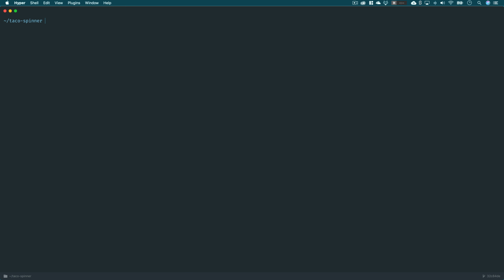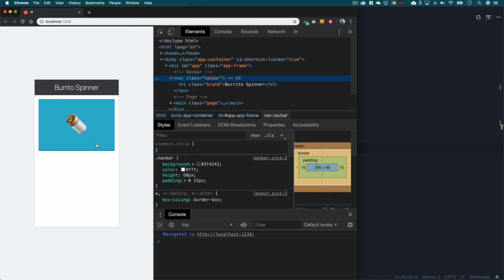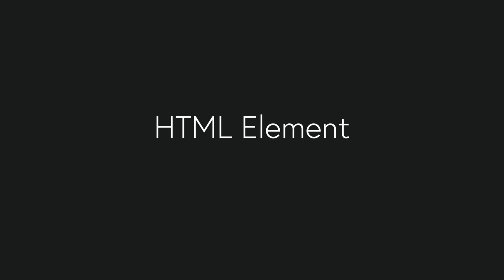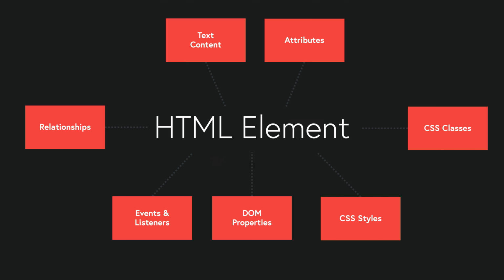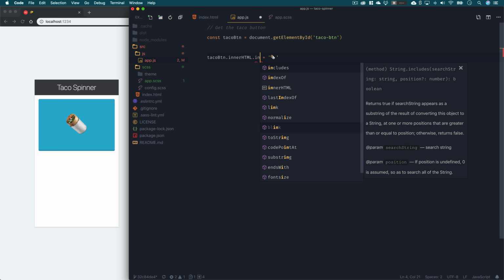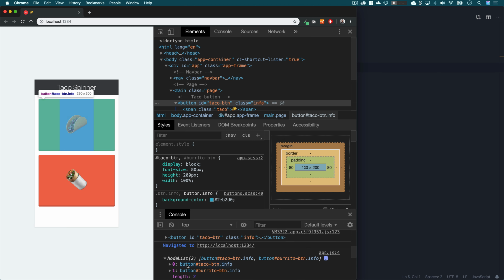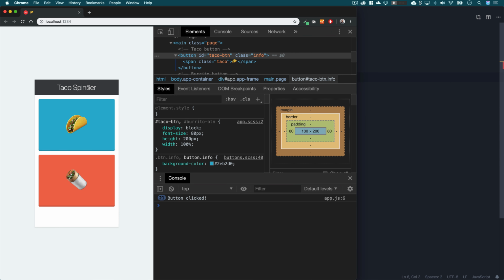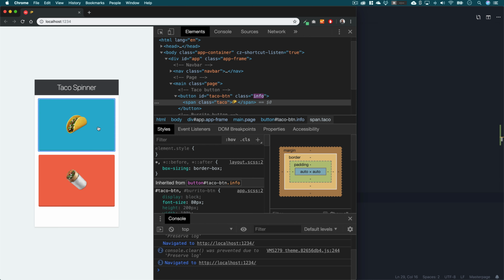Your First Web Interaction — Web Interaction for Everyone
Are you ready? In this lesson, we’ll build our very first web interaction. First, we’ll set up a new Parcel web app and browse through the project structure so that we can understand how our projects are organized. We’ll also fire up a local development server to see and test our new web app in real time. Finally, we’ll implement a simple switch interaction to, believe it or not, spin some tacos.